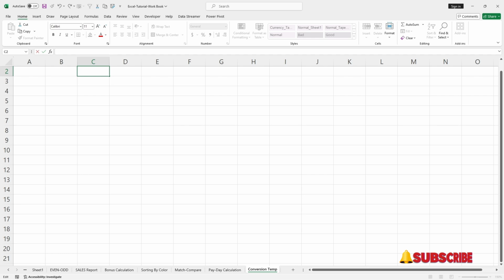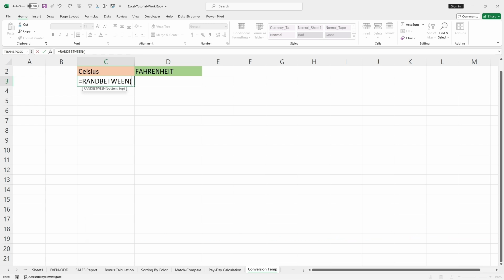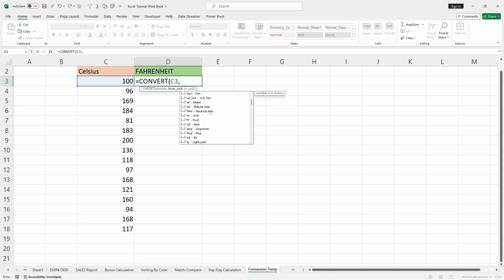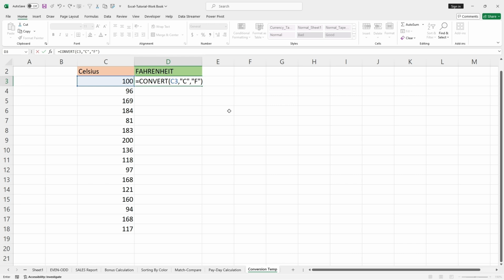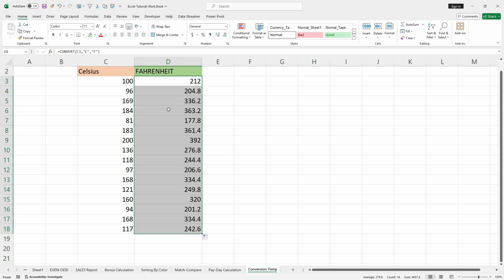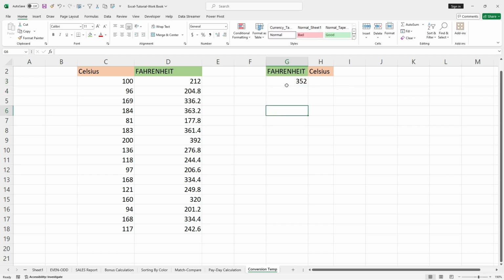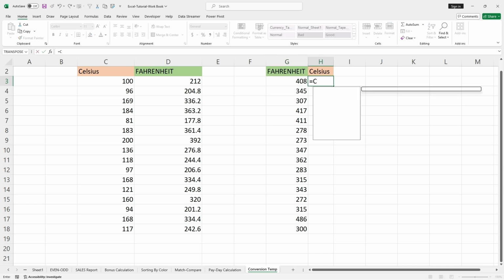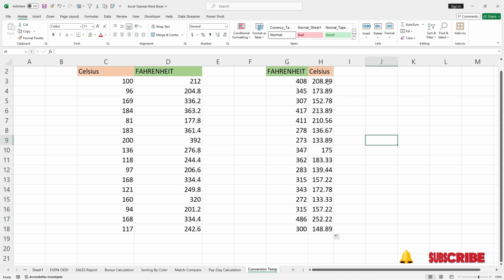Mastering Excel: Easy Celsius to Fahrenheit Temperature Unit Conversion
Microsoft EXCEL BASICS | Microsoft Excel Tutorial  | Excel Function | Excel Formulas | Master Celsius to Fahrenheit Conversion in Excel: Quick & Easy Tutorial

🐧𝐃𝐞𝐬𝐜𝐫𝐢𝐩𝐭𝐢𝐨𝐧🐧
In this Video let's see how to convert Celsius to Fahrenheit using Excel and
Fahrenheit to Celsius Unit of Temperature

📒 Reference:-
🎁Links to Purchase👇

 💻Budget Laptops ₹40,000 to ₹50,000:
➤15-FC0156AU HP 15, AMD Ryzen 5 7520U|16GB RAM|512GB
➤X1605ZAC-MB541WS ASUS Vivobook 16, Intel Core i5-12500H|16GB RAM|512GB

💻Budget Laptops ₹27,000 to ₹33,000:
➤HP 15 15-FC0025AU, AMD Ryzen3 7320U|8GB RAM|512GB
➤HP 15 FC0026AU, AMD Ryzen3 7320U|8GB RAM|512GB